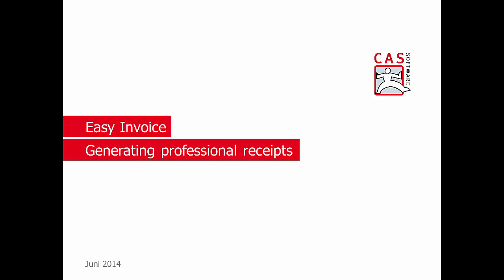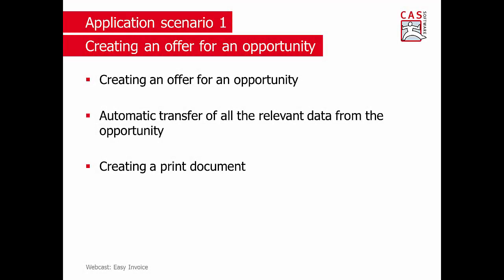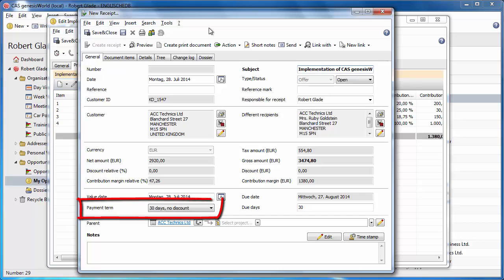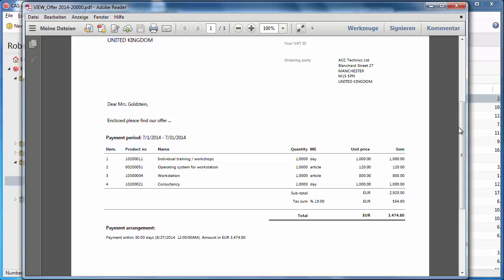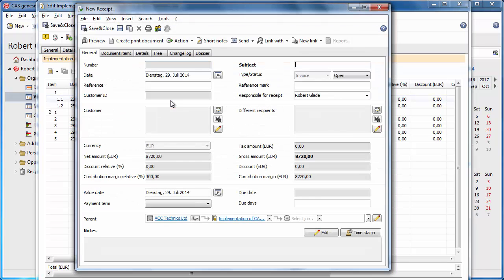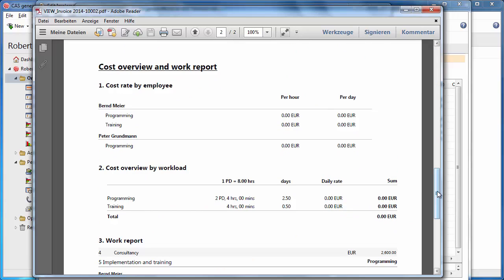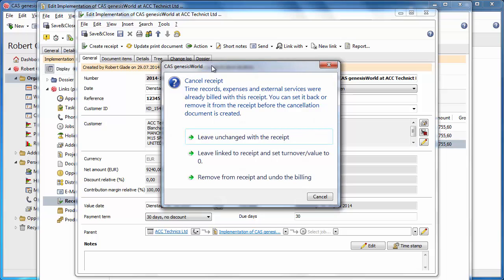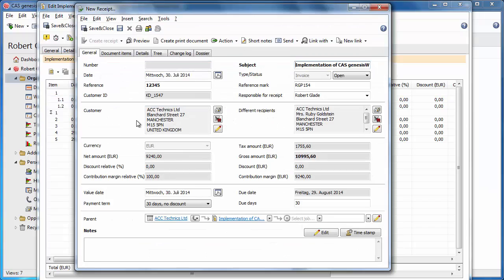CRM / xRM Platform - Easy invoice module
Modulul “Easy Invoice” ofera companiilor posibilitatea de a crea facturi simple direct din solutia CRM chiar si fara a avea implementata o solutie ERP.

Ofertele, comenzile, facturile sau notele de livrare pot fi generate direct din oportunitati, proiecte sau direct din adresele clientilor, iar informatiile relvante necesare pentru crearea acestora sunt transferate automat.